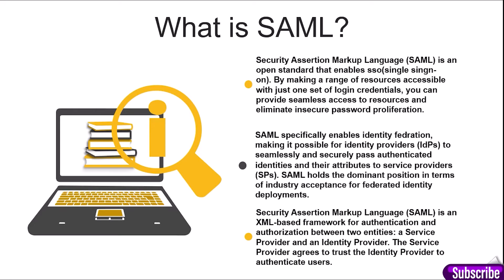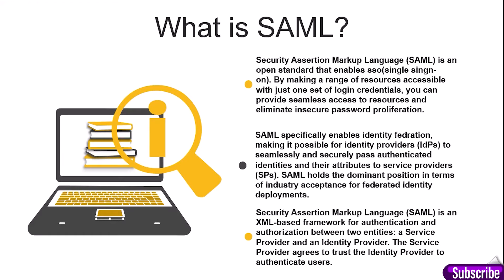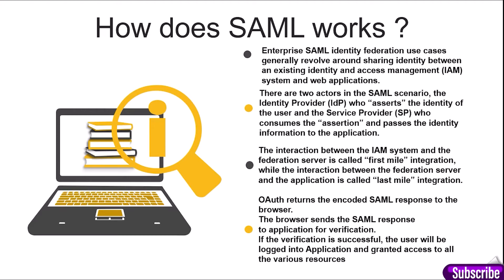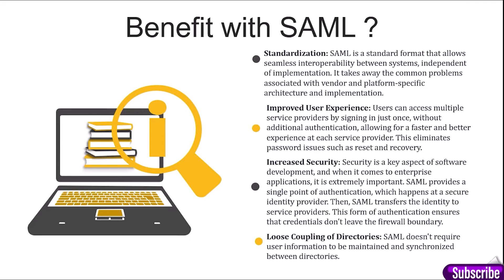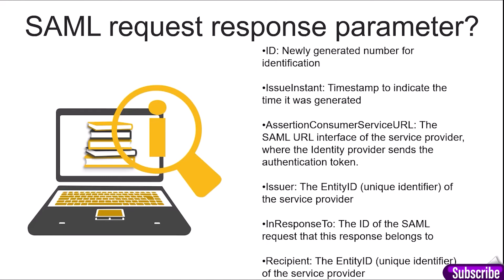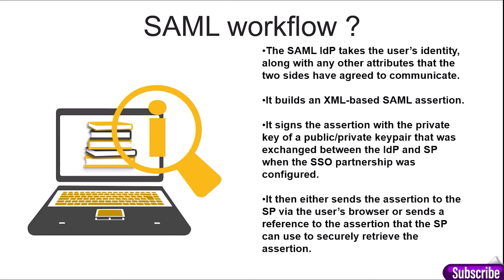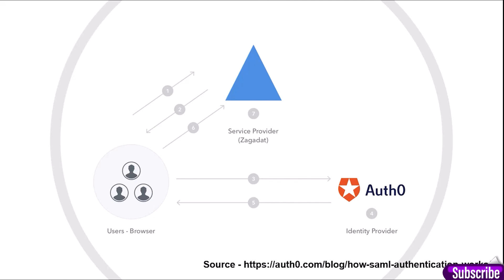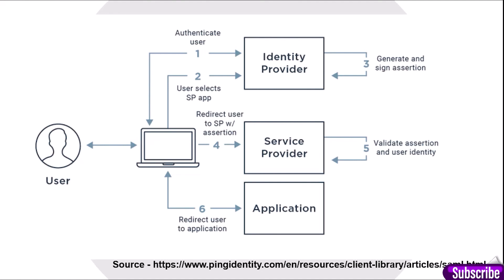What is SAML? Intro to SAML| SAML 2.0 Technical Overview| SAML Tutorial | SSO Tutorial SAML Overview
SAML | Security Assertion Markup Language | What is SAML | SAML Workflow | SSO Tutorial

Security Assertion Markup Language (SAML, pronounced SAM-el) is an open standard for exchanging authentication and authorization data between parties, in particular,
 between an identity provider and a service provider. SAML is an XML-based markup language for security assertions (statements that service providers use to make access-control decisions). SAML is also:

A set of XML-based protocol messages
A set of protocol message bindings
A set of profiles (utilizing all of the above)
An important use case that SAML addresses is web-browser single sign-on (SSO). Single sign-on is relatively easy to accomplish within a security domain (using cookies, for example)
but extending SSO across security domains is more difficult and resulted in the proliferation of non-interoperable proprietary technologies. The SAML Web Browser SSO profile was specified and standardized to promote interoperability.

The SAML specification defines three roles: the principal (typically a human user), the identity provider (IdP) and the service provider (SP). In the primary use case addressed by SAML,
the principal requests a service from the service provider. The service provider requests and obtains an authentication assertion from the identity provider. On the basis of this assertion,
 the service provider can make an access control decision, that is, it can decide whether to perform the service for the connected principal.

At the heart of the SAML assertion is a subject (a principal within the context of a particular security domain) about which something is being asserted. The subject is usually (but not necessarily) a human.
 As in the SAML V2.0 Technical Overview, the terms subject and principal are used interchangeably in this document.

Before delivering the subject-based assertion to the SP, the IdP may request some information from the principal—such as a user name and password—in order to authenticate the principal.
 SAML specifies the content of the assertion that is passed from the IdP to the SP. In SAML, one identity provider may provide SAML assertions to many service providers. Similarly,
 one SP may rely on and trust assertions from many independent IdPs.

SAML does not specify the method of authentication at the identity provider. The IdP may use a username and password, or some other form of authentication, including multi-factor authentication.
A directory service such as RADIUS, LDAP or Active Directory that allows users to log in with a user name and password is a typical source of authentication tokens at an identity provider.
The popular Internet social networking services also provide identity services that in theory could be used to support SAML exchanges.